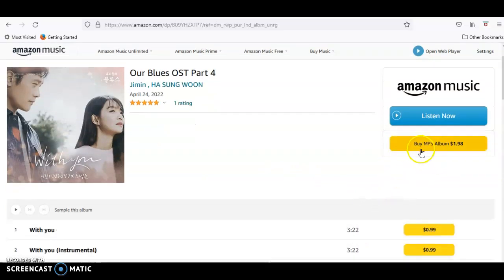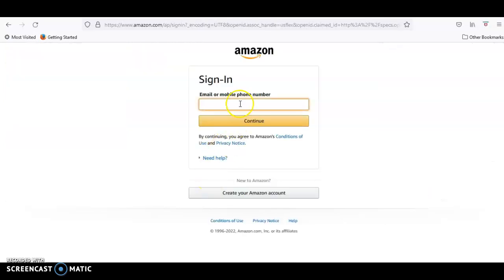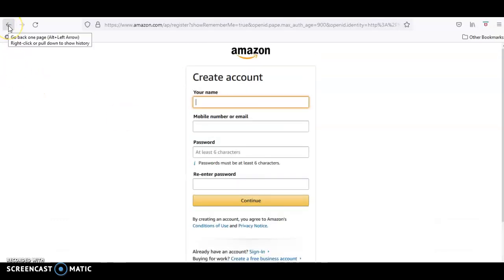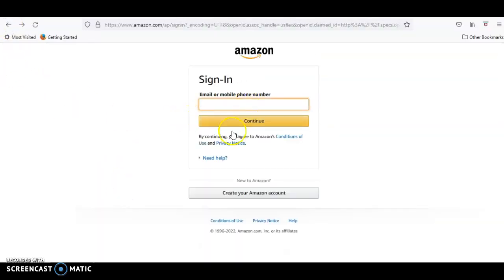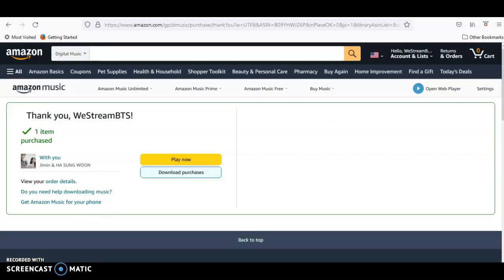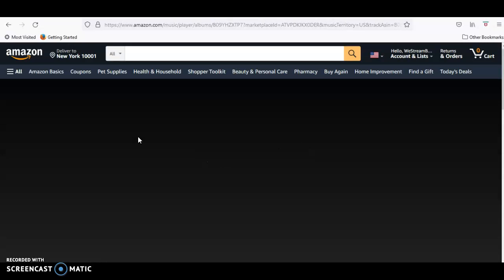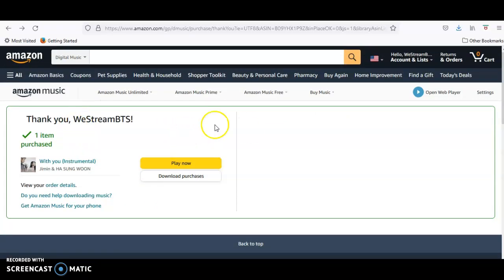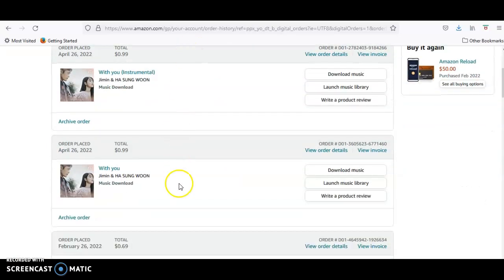How to purchase music on Amazon